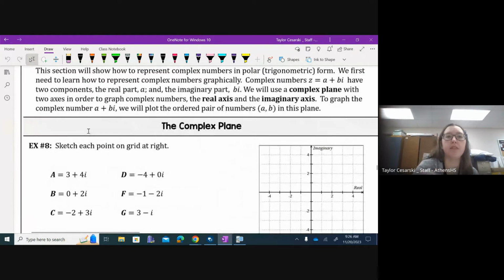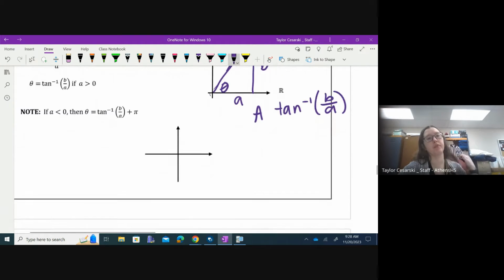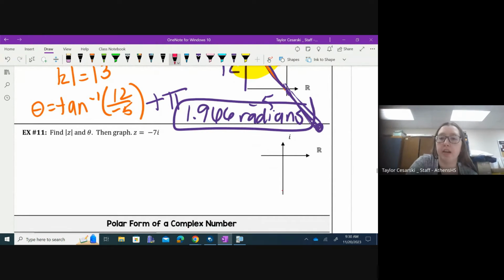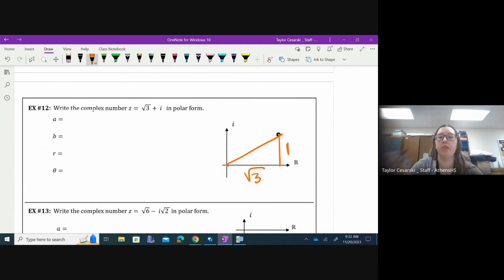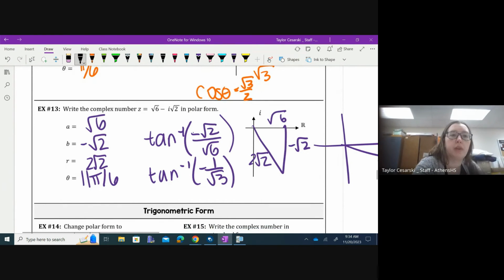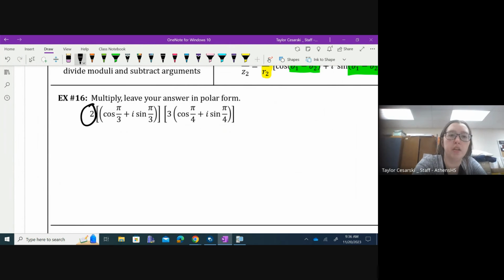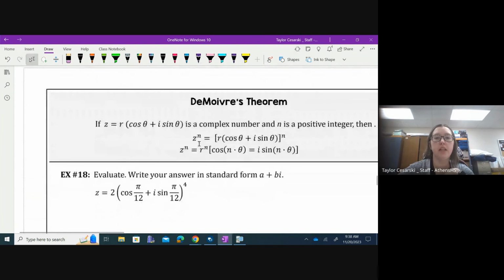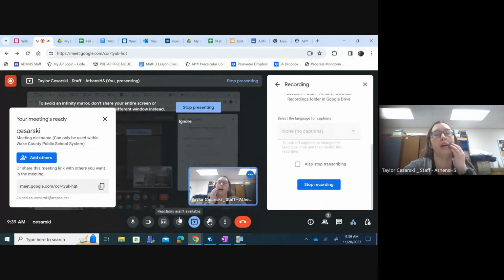3.13 Part 2 AP Precalculus Trigonometry and Polar Coordinates